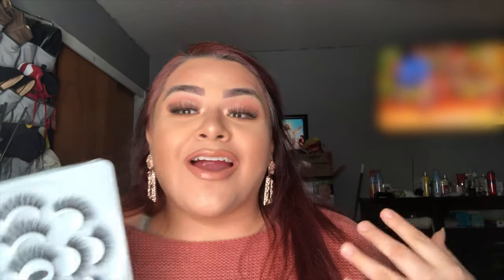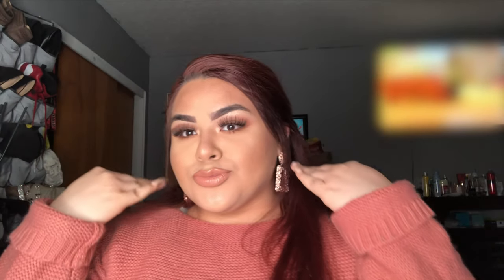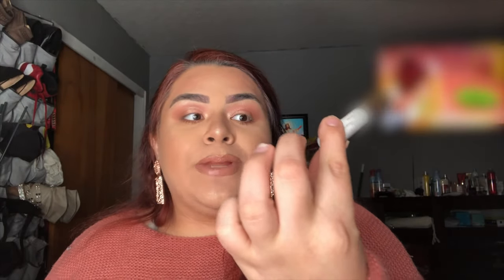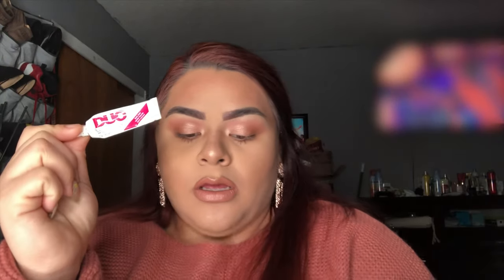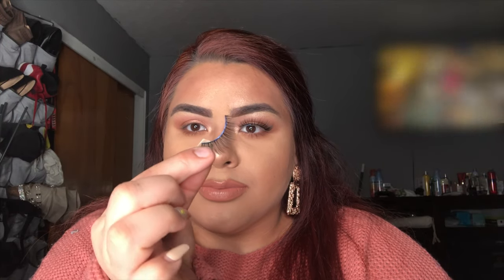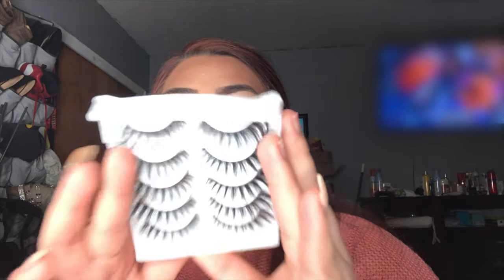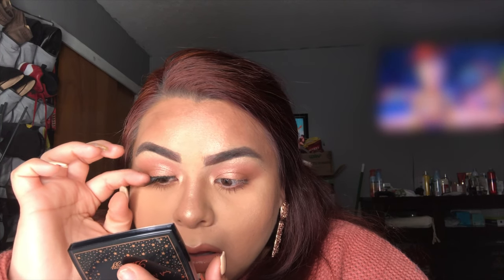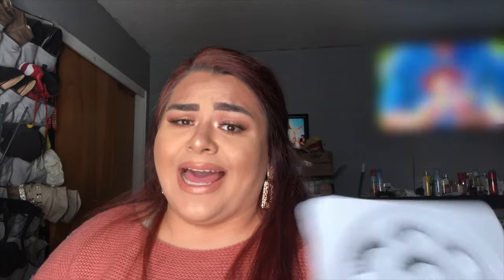$2 lashes! The Best AFFORDABLE LASHES I’ve ever tried! |WISH app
Very Affordable Wish Lash Haul!!

Today’s video is a wish Lash haul with 6 different styles!

If you are new to my channel I would love to share a little about myself! My name is Jackeline Flores. I was born and raised in Rupert, Idaho. I'm 20 years old, married with my high school love and have two little boys. Here on my channel you will find a little bit of everything from my everyday vlogs, makeup tutorials, challenges, pranks and mom vlogs.

love always,
Jackeline Flores